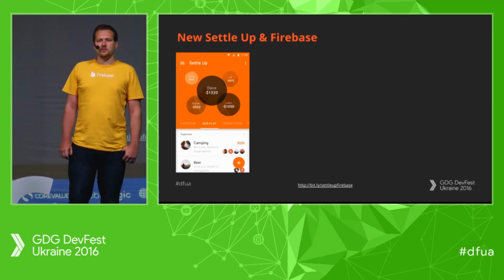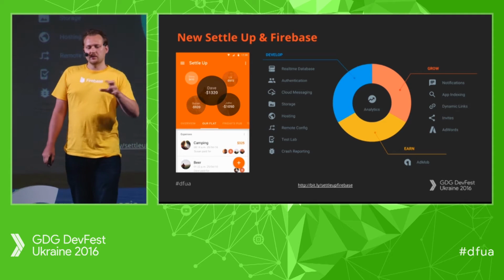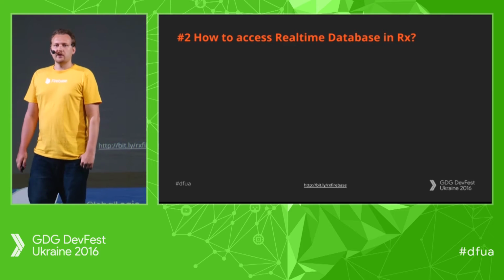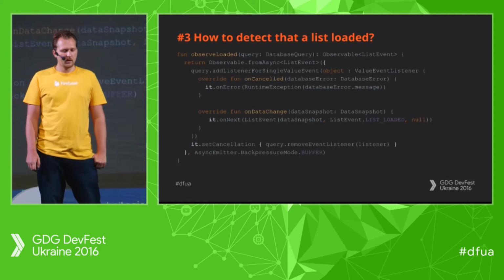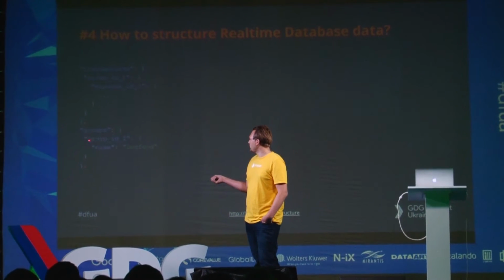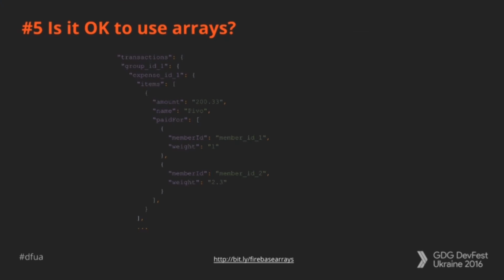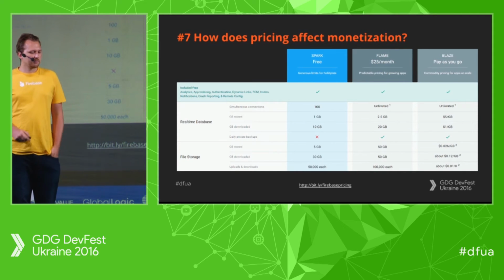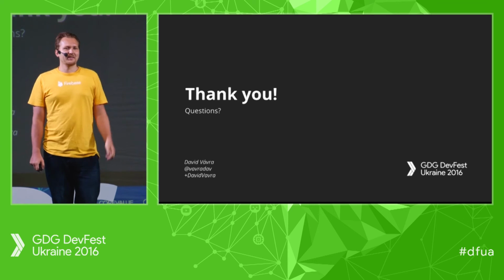Firebase + Kotlin + RxJava + MVP Practical Tips - David Vávra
ABSTRACT:
New Firebase products announced at I/O make an Android developer’s life so much easier. We have been happily developing with it since January 2016. Sample projects work great, but what if your database structure is complex and you want a solid architecture with MVP, RxJava and Kotlin? Come to learn some practical tips.